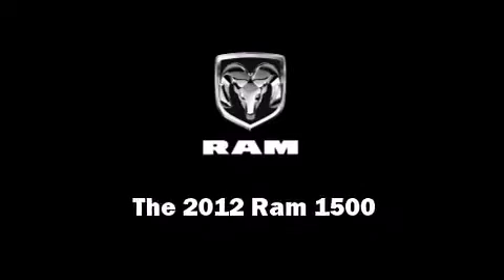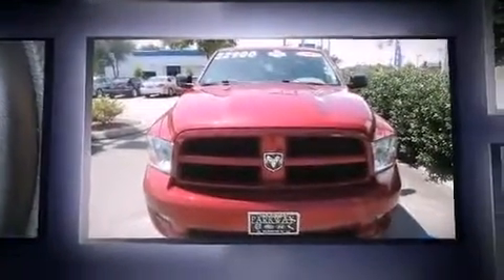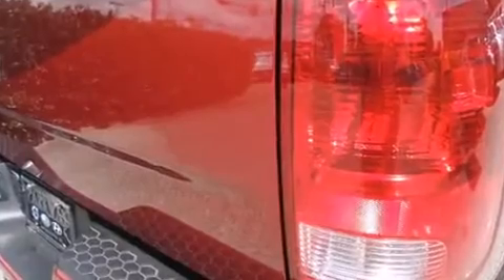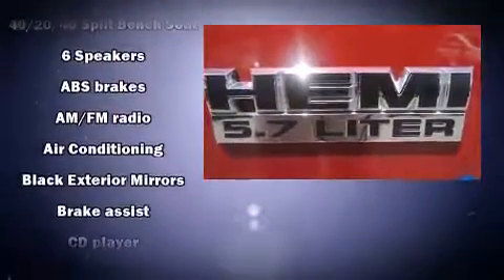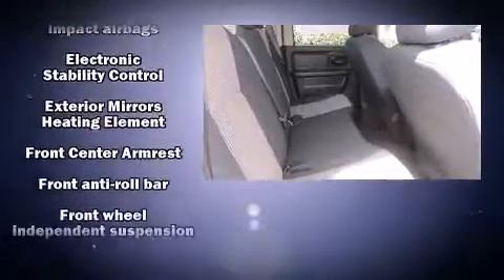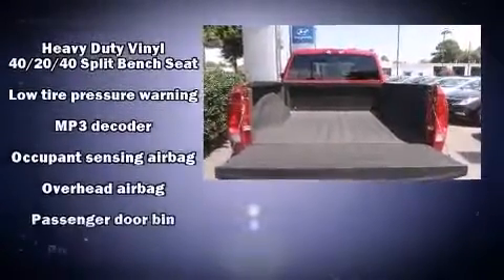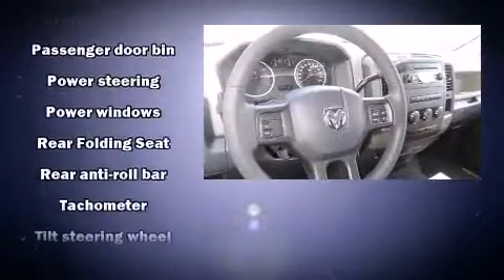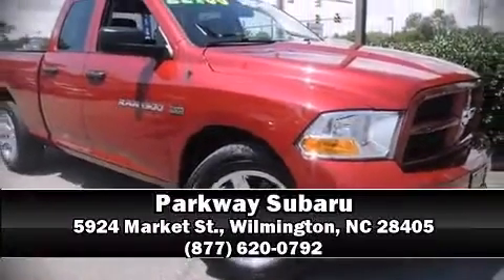2012 Dodge Ram 1500 ST in Wilmington, NC 28405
Parkway Subaru
5924 Market St.,

Sensibility and practicality define the 2012 Ram 1500. This 4 door, 6 passenger truck still has fewer than 30,000 miles! Top features include power windows, delay-off headlights, 1-touch window functionality, variably intermittent wipers, a rear step bumper, a front bench seat, heated door mirrors, and air conditioning. Premium sound drives 6 speakers, providing you and your passengers a sensational audio experience. Passengers are protected by various safety and security features, including: head curtain airbags, front SIDE impact airbags, traction control, brake assist, ignition disabling, and 4 wheel disc brakes with ABS. With electronic stability control supplementing mechanical systems, you'll maintain precise command of the roadway. A Carfax history report indicates just one previous owner. Our aim is to provide our customers with the best prices and service at all times. Stop by our dealership or give us a call for more information.